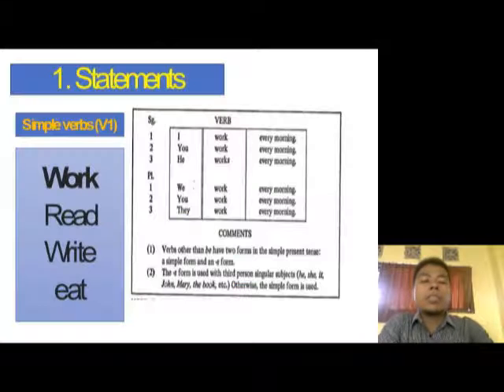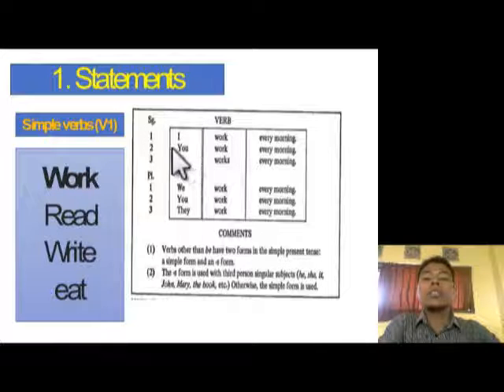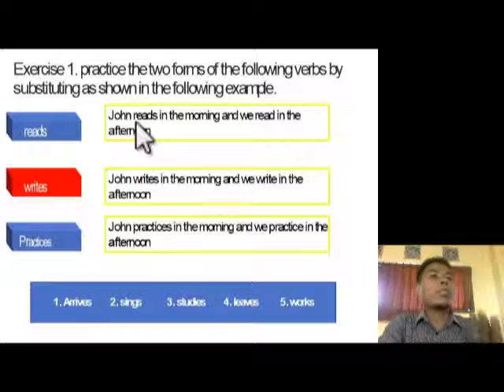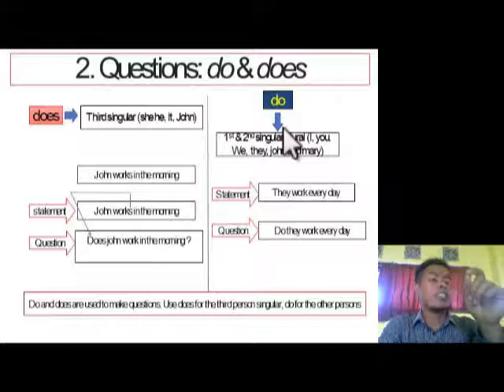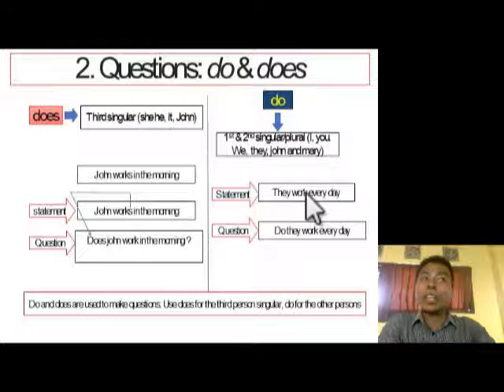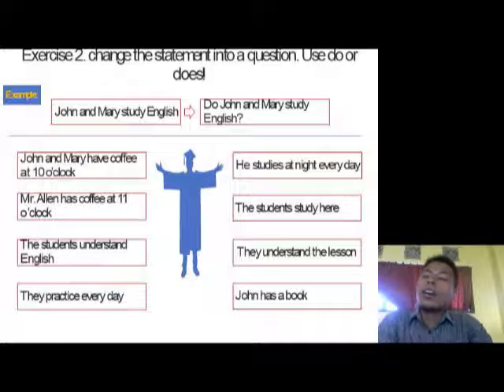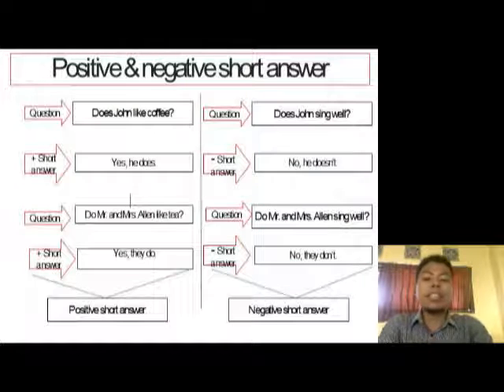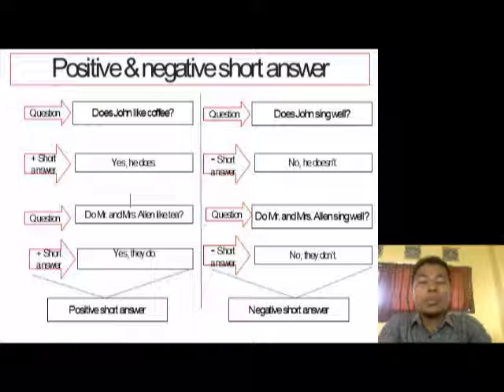LESSON 2 USING SIMPLE PRESENT TENSE WITH VERB OTHER THaN BE 2